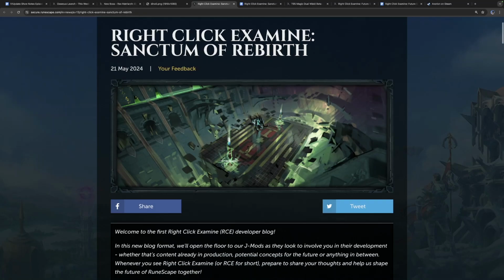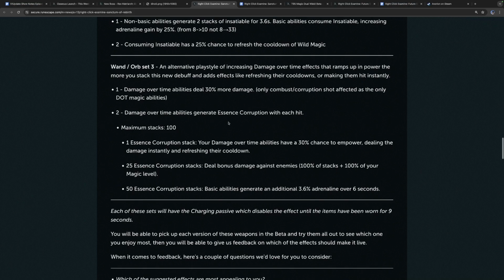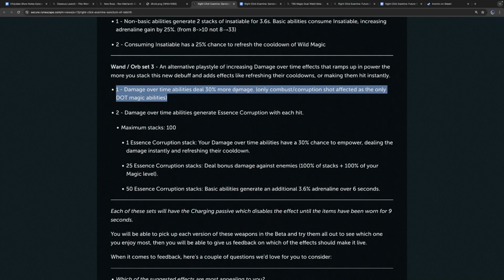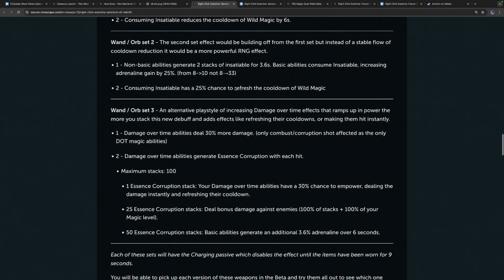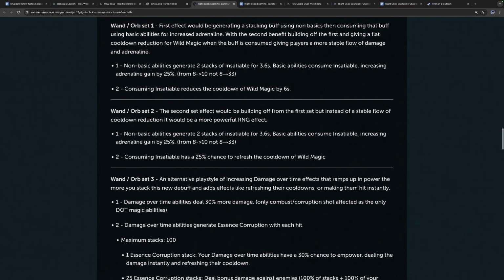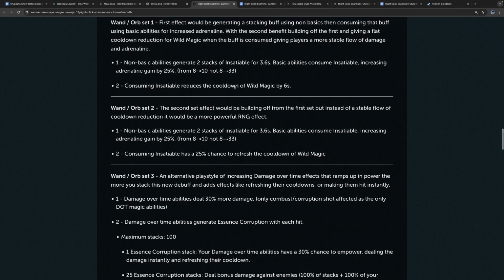Charging (9): The end of 4TAA? And which T95 Mage DW set effect is best?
This week on RSBANDBUpdate! we discussed charging (9) and whether or not a mechanic like that would be good for the game and what it means for 4TAA Magic. We also discussed which of the new proposed T95 set effects we like best.